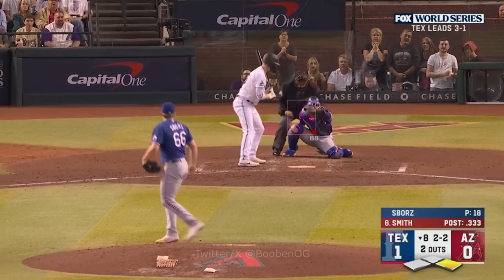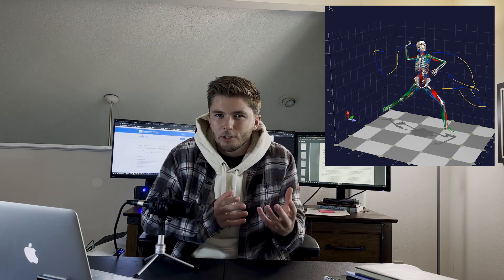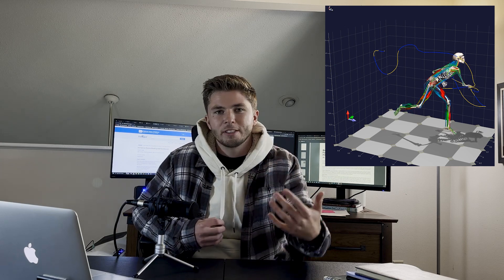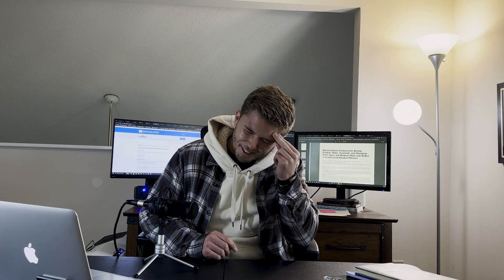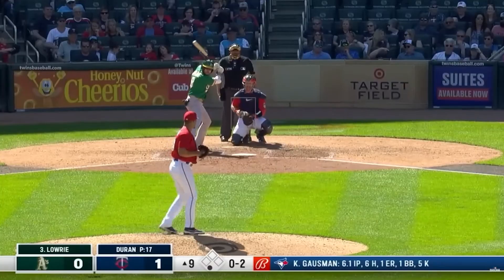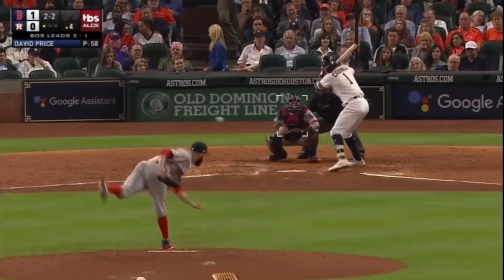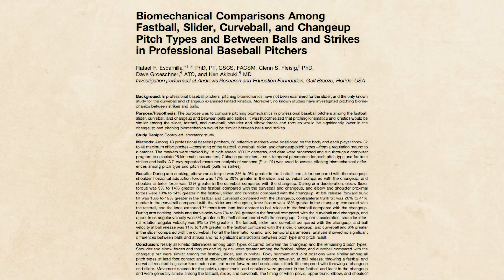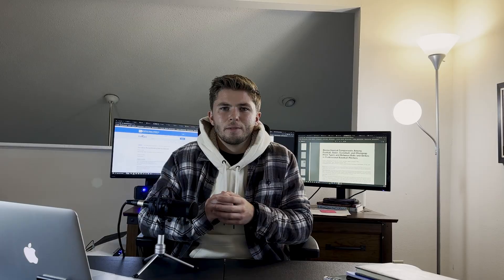Want Injury Free Pitching? THIS PITCH is the Answer!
Recently in the class that I teach we were talking about the mechanics of the shoulder and elbow and I came across this really interesting research article that I wanted to share. Essentially, the article, "Biomechanical Comparisons Among Fastball, Slider, Curveball, and Changeup Pitch Types... in Professional Baseball Pitchers" by Escamilla et al. (2017) found that the changeup had significantly lower biomechanical load on the shoulder and elbow than the other three pitches. In fact, Escamilla found that there were no differences in load between the fastball, curveball, and slider. This contradicts some of the previous findings in the baseball pitching research world suggesting that curveballs and sliders elicit a greater load on the upper extremity joints and increase the likelihood of injury.

References:

Collins, C. L., & Comstock, R. D. (2008). Epidemiological features of high school baseball injuries
in the United States, 2005–2007. Pediatrics, 121, 1181–1187
Conte, S. A., Fleisig, G. S., Aune, K. T., Dines, J. S., Wilk, K. E., Patterson, N., … Yocum, L. A. (2015).
Prevalence of ulnar collateral ligament surgery in professional baseball players. American Journal
of Sports Medicine, 43, 1764–1769.
Cain, E. L. J., Andrews, J. R., Dugas, J. R., Wilk, K. E., McMichael, C. S., Walter, J. C., … Arthur,
S. T. (2010). Outcome of ulnar collateral ligament reconstruction of the elbow in 1281 athletes:
Results in 743 athletes with minimum 2-year follow-up. The American Journal of Sports Medicine,
38, 2426–2434.
Fleisig, G. S. (1994). The biomechanics of baseball pitching (Unpublished doctoral dissertation). The
University of Alabama, Birmingham. (pp. 125–127, 142–160).
Escamilla RF, Fleisig GS, Groeschner D, Akizuki K. Biomechanical Comparisons Among Fastball, Slider, Curveball, and Changeup Pitch Types and Between Balls and Strikes in Professional Baseball Pitchers. Am J Sports Med. 2017 Dec;45(14):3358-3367. doi: 10.1177/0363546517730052. Epub 2017 Oct 2. PMID: 28968139.
Fleisig, G. S., Laughlin, W. A., Aune, K. T., Cain, E. L., Dugas, J. R., & Andrews, J. R. (2016). Differences among fastball, curveball, and change-up pitching biomechanics across various levels of baseball. Sports Biomechanics, 15(2), 128–138.